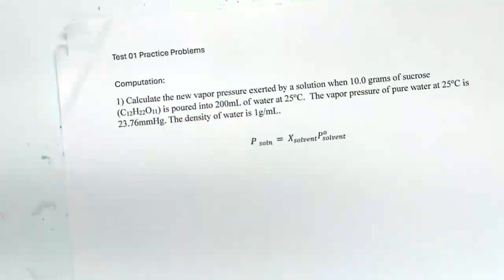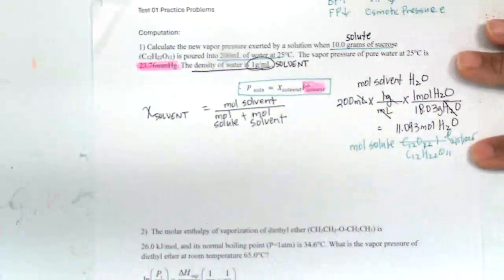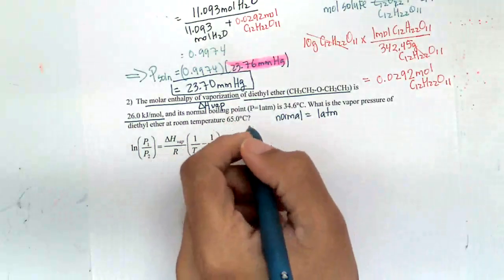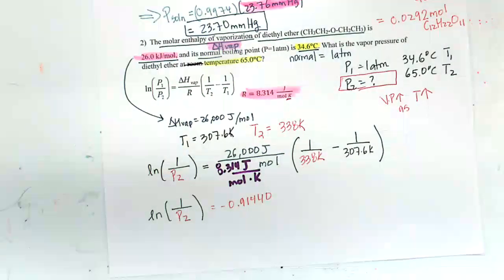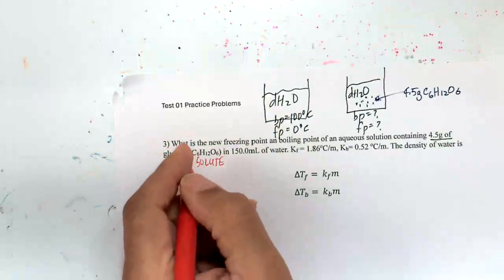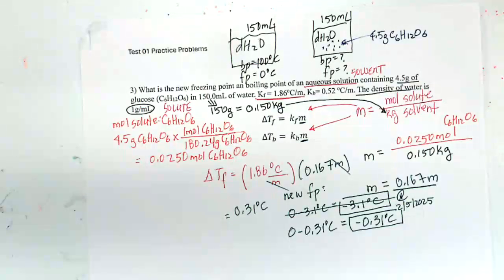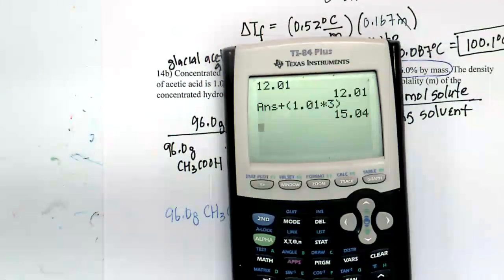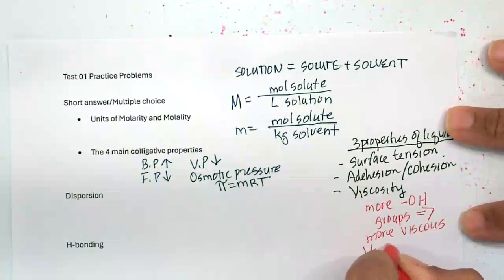CHEM 1520 General Chemistry II Lecture 2/05/2025